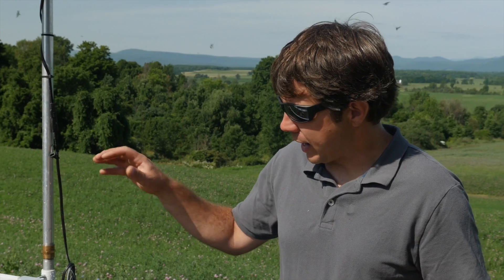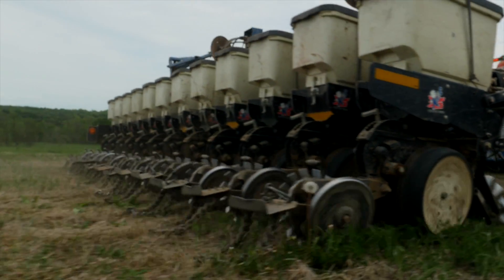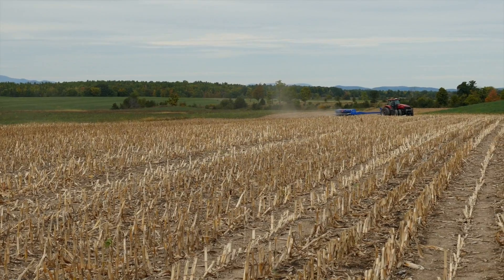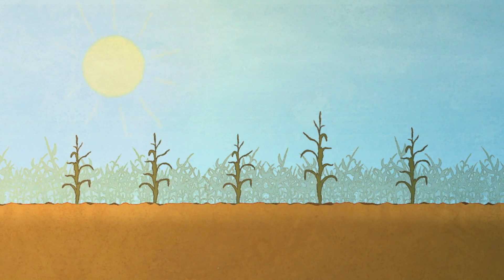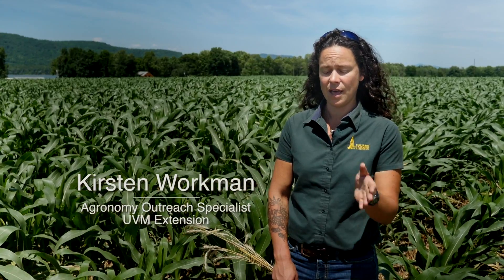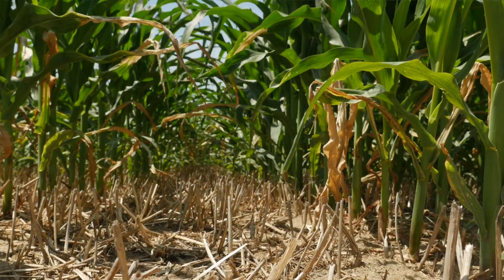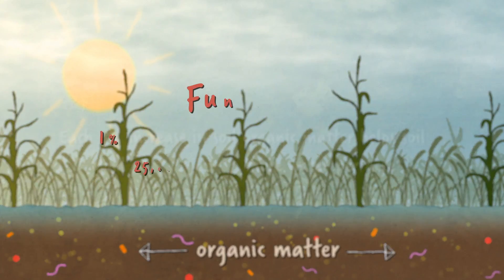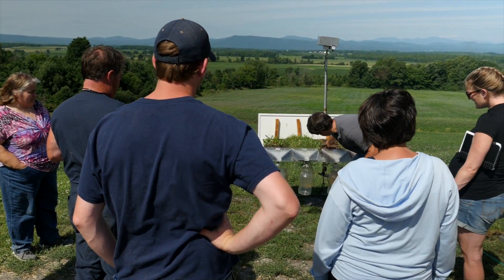Protecting the Soil: Cover Crops for Clean Water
This video features Heather Darby and Kirsten Workman from UVM Extension, and was produced to help the public better understand the benefits of cover crops and other environmentally friendly farming practices to promote healthy soil and clean water. Developed by the Champlain Valley Farmer Coalition (CVFC), Connecticut River Watershed Farmers Alliance (CRWFA) and Farmers’ Watershed Alliance (FWA) in cooperation with University of Vermont Extension.